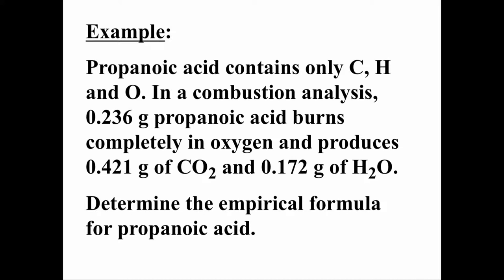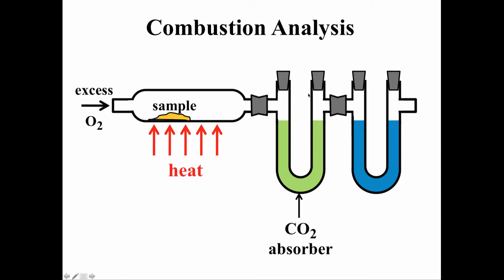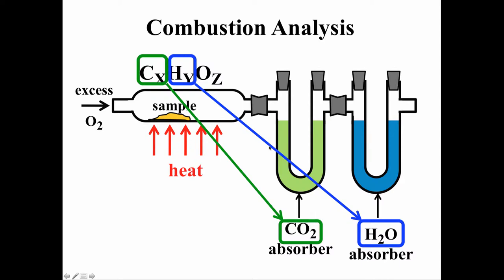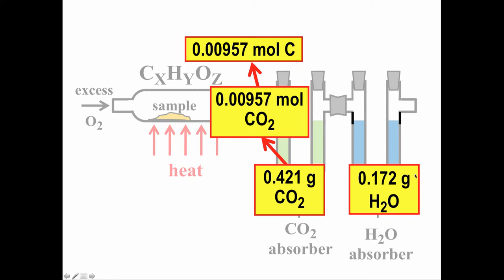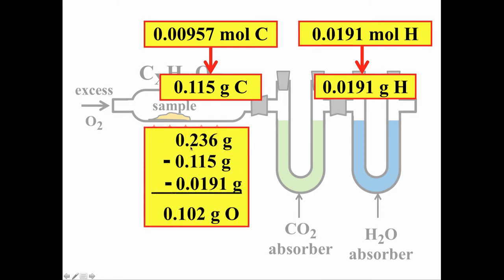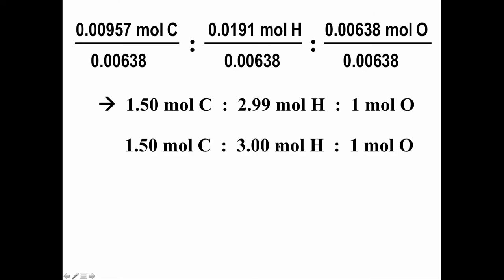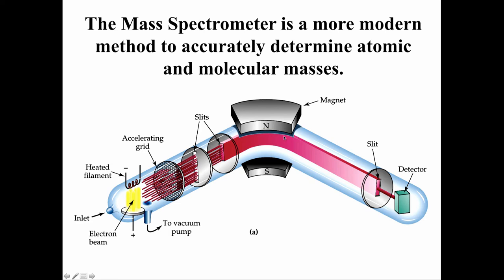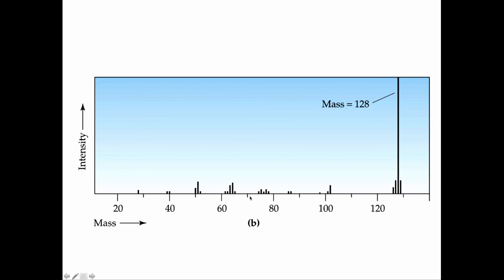1A-Ch-4-8-Combust-Anal-9-22-15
Table of Contents:

03:00 -
04:26 -
05:44 -
06:46 -
08:26 -